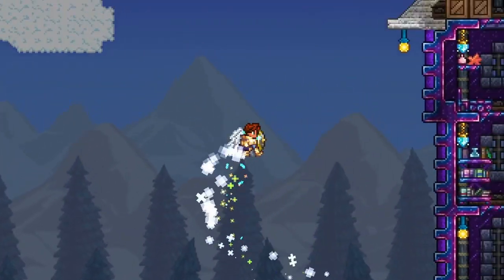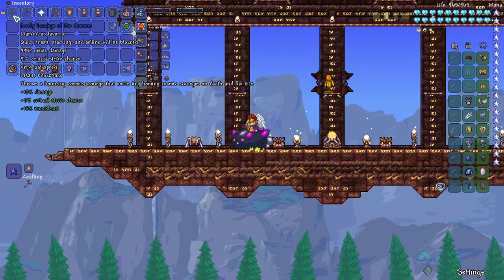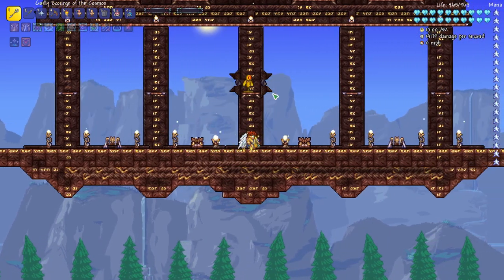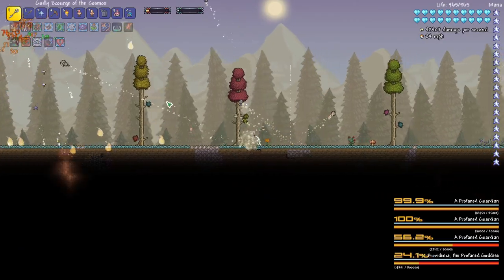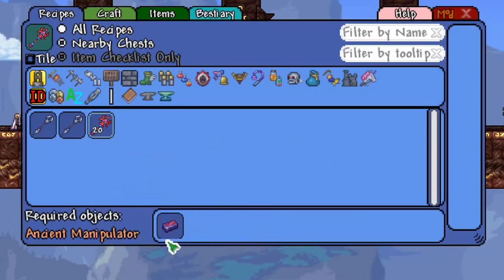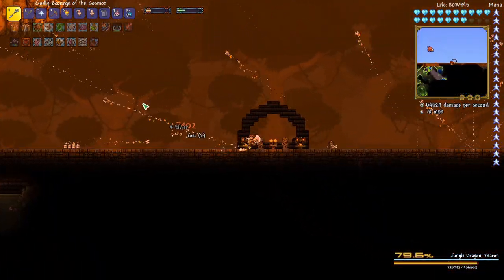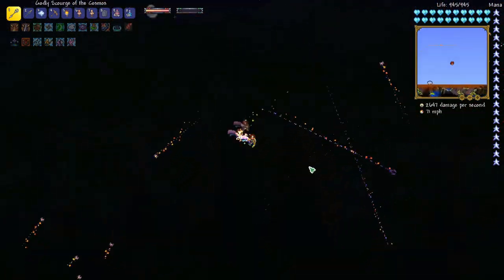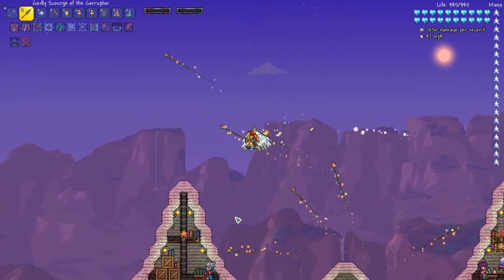Terraria Scourge of the Cosmos! Upgrade to Scourge of the Corruptor! Calamity Melee / Rogue Weapon!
The Scourge of the Cosmos is a Calamity Melee or Rogue Weapon for Terraria via Tmodloader. The Scourge of the Cosmos is a craftable post-Moon Lord weapon and is a direct upgrade to the Scourge of the Corruptor. It has both a melee and a rogue variant. The Scourge of the Corruptor is a Hardmode post-Plantera weapon that fires projectiles. It is always found inside the Dungeon's Corruption Chest in Corruption worlds (a Corruption Key is needed to open the Corruption Chest).

This weapon is very useful for a melee loadout / terraria melee class build / melee class in Calamity. This could be part of the Best Terraria Journey's End melee Class Loadout for early post moon lord calamity content. This is a great weapon to make your Melee Character OP in Terraria Journey's End prehardmode. In these showcase review videos, I test the weapons on target dummies and Calamity Bosses like Providence, the Devourer of Gods (DoG), Yharon the Jungle Dragon, and Supreme Calamitas (SCAL).

I am doing a Terraria Calamity Rogue class Death Mode Let's Play so be sure to check it out if you are interested.

Be sure to check out my other videos like Anna the Archer Calamity Revengeance Mode Bow Only Ranger Class Terraria Playthrough, the Wendy the Warrior Terraria 1.4 Journey's End Master Mode Melee Lets Play, and the Magnus the Mage Calamity Death Mode Mage class Terraria Let's Play with storyline / lore.

I have been inspired to create Terraria content on YouTube and play Terraria again in 2020 inspired by PewDiePie Terraria live streams, ChippyGaming/ChippysCouch, HappyDays, and Leviathan. I've also gotten back into building after being inspired by the terraria building videos from Khaios. I've done a few buildss, and there will be more terraria building videos to come! Terraria 1.4 Journey's End Master Mode Melee playthrough and will be starting a Death Mode Calamity Rogue playthrough soon!

Gear and buffs I use when testing endgame weapons - Auric Tesla armor, Asgardian Aegis, Celestial Tracers, The Community, The Sponge, Core of the Blood God, Elemental Gauntlet, and Rampart of Deities. I also use Luiafk unlimited combat buffs, Profaned Rage Potions, Holy Wrath Potions, Yharim's Stimulants, and the Draconic Elixir.